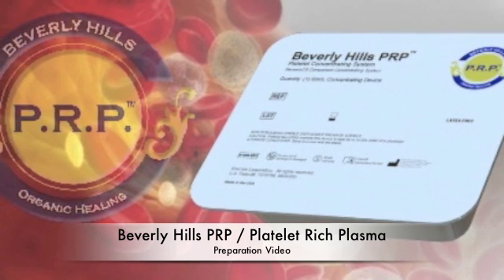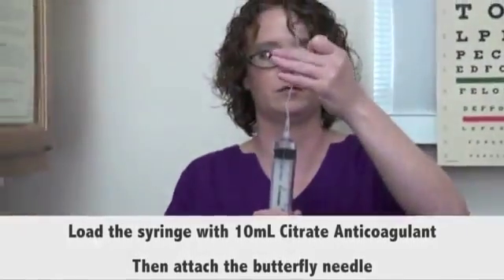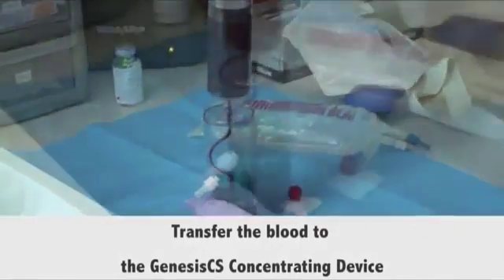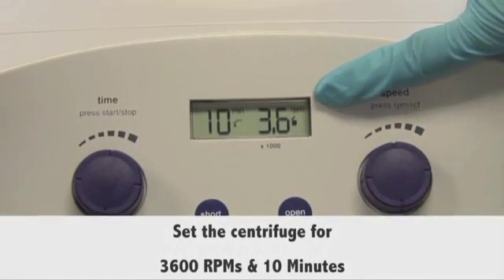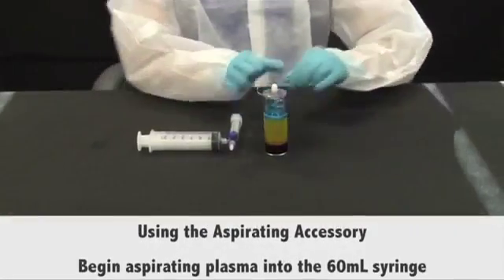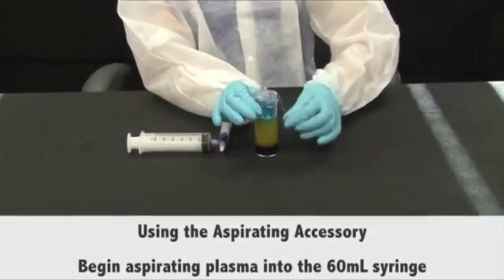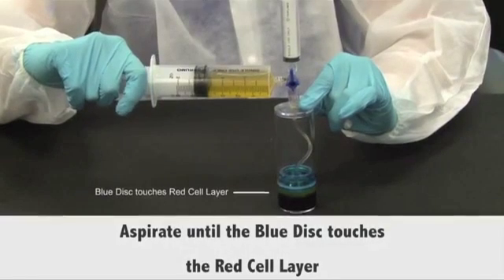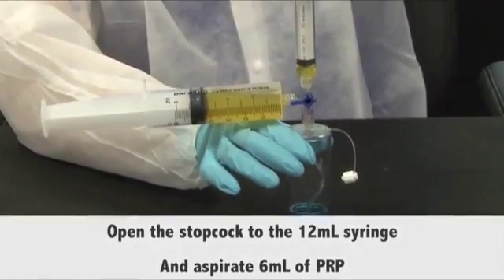Beverly Hills PRP- platelet rich plasma training video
Bevelry Hills PRP / platelet rich plasma preparation video